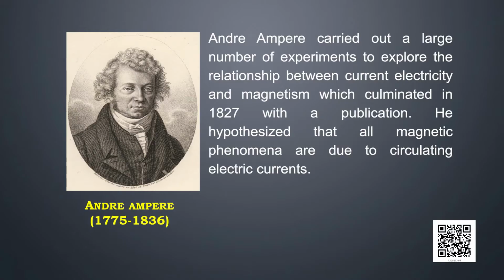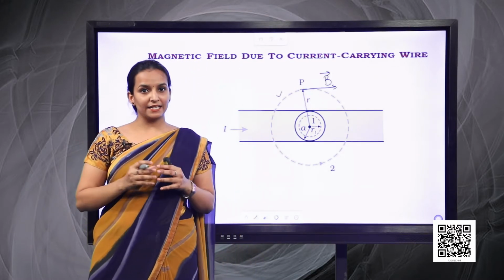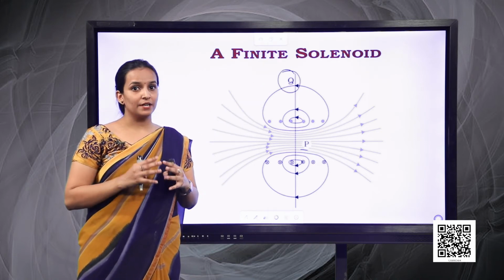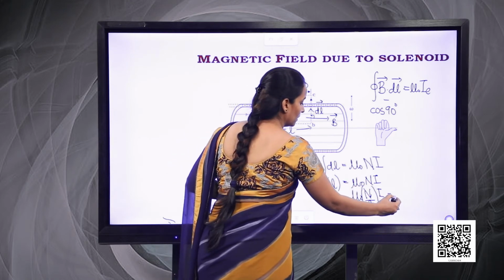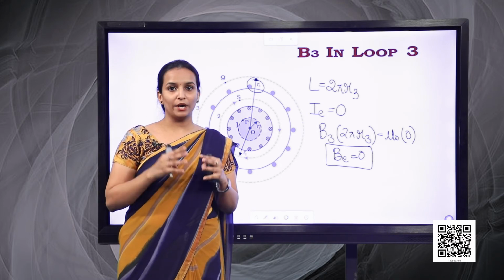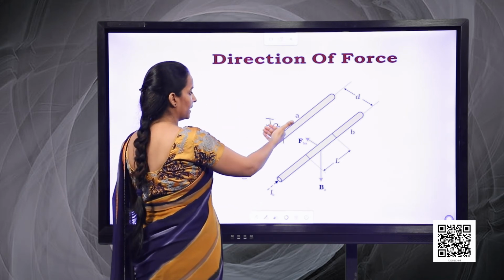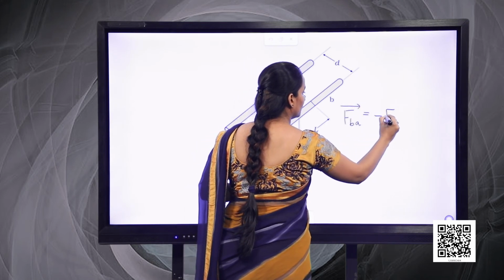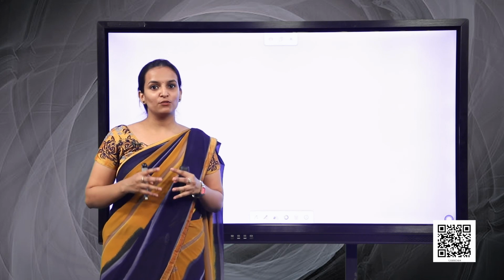Class 12 Physics Chapter 4 - Moving Charges and Magnetism, Part 3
Chapter 4 - Moving Charges and Magnetism, Part 3 Physics(Class 12)